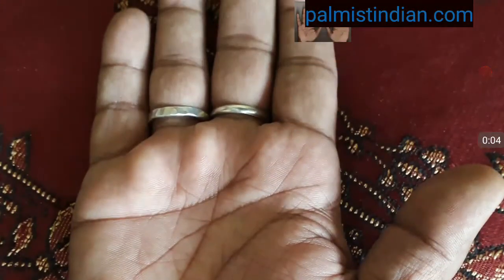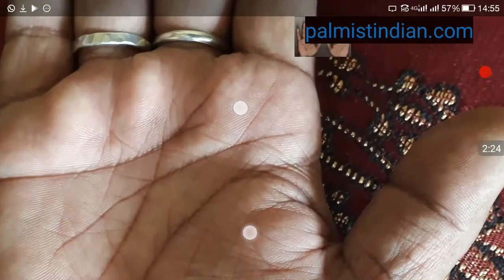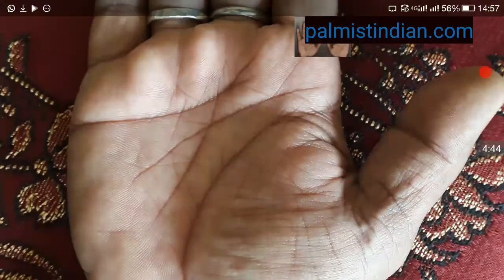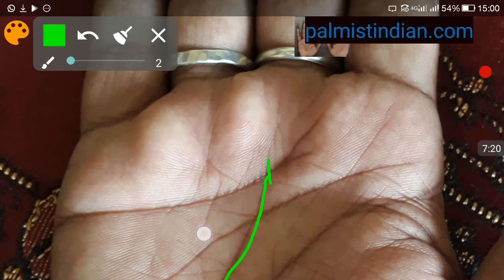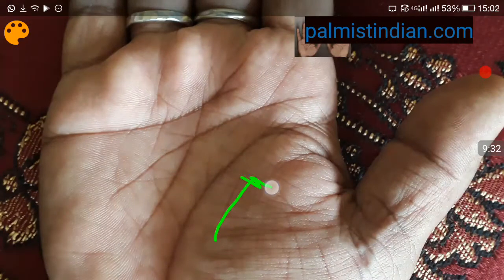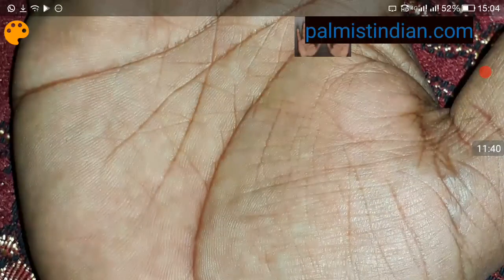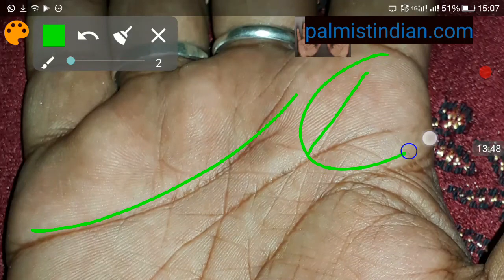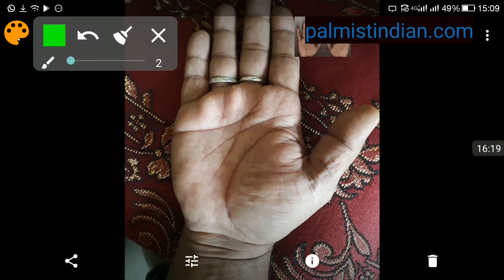Palmistry Reading of a person aged 51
Hand analysis of a person aged 51 palmistry reading by a palmist. Goof line on mount of jupiter , upward line from life line - - -
- - - palmistry palmreading handreading astrology palmistry by manish "Credits: Images used in this video are sourced from the internet. If I had known the original source, I would have provided specific credits.